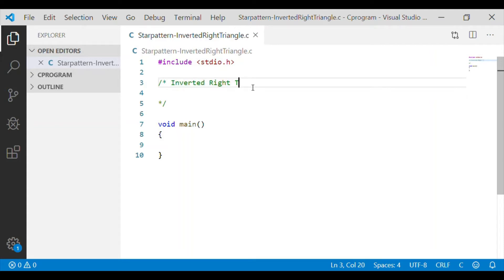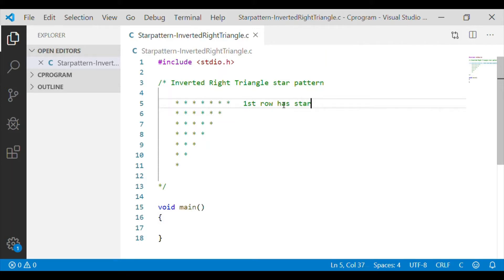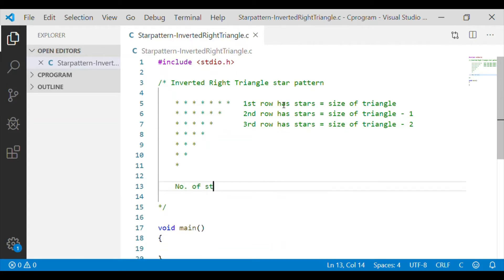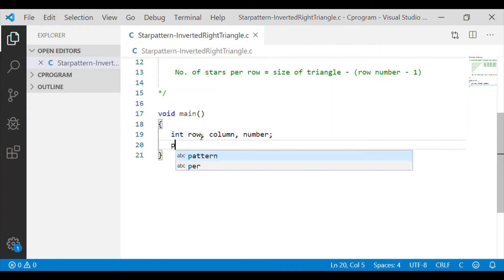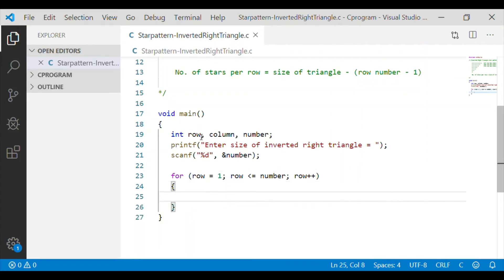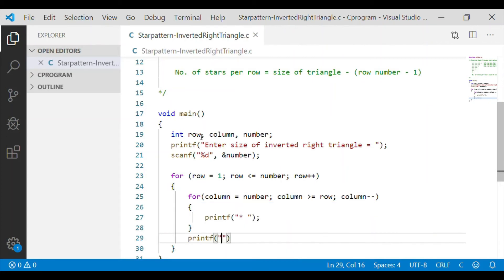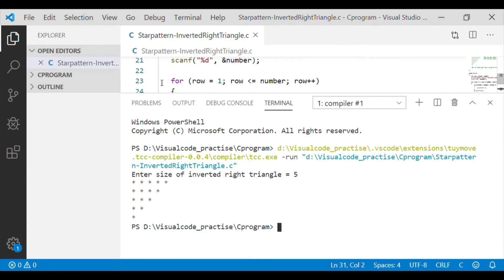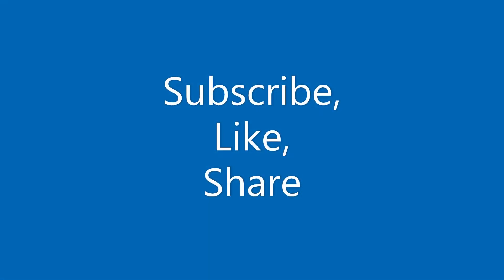Star Pattern for Inverted Right Triangle using C program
This video explains about how to print inverted triangle star pattern in C language.